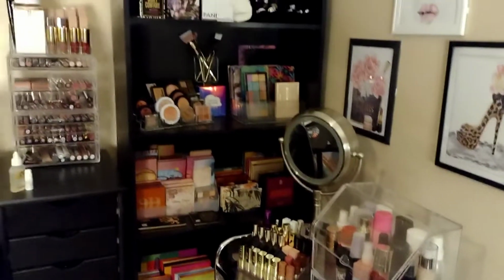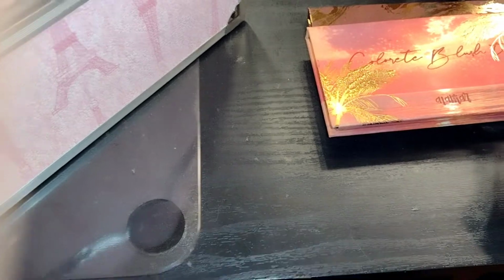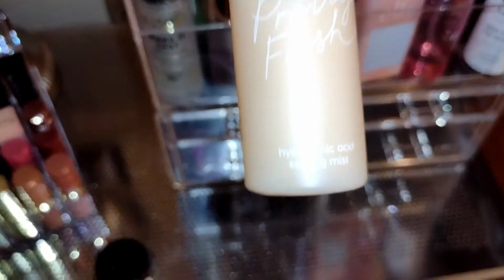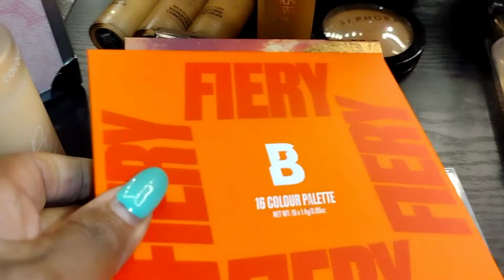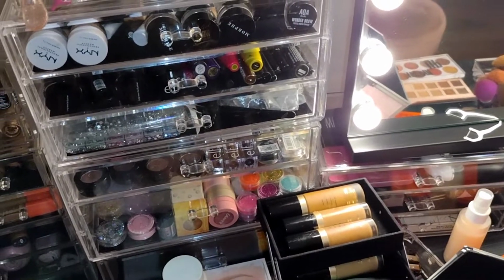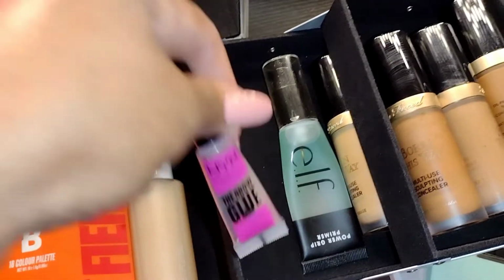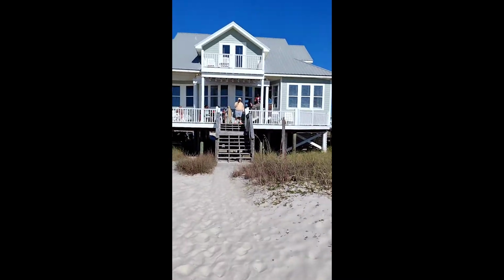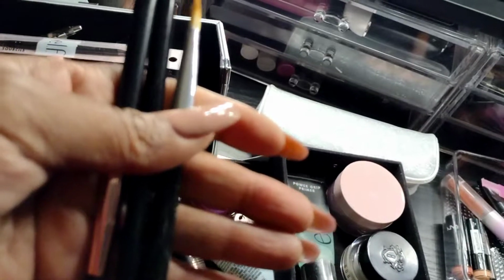Shop My Stash for Vaca 🌊🌴